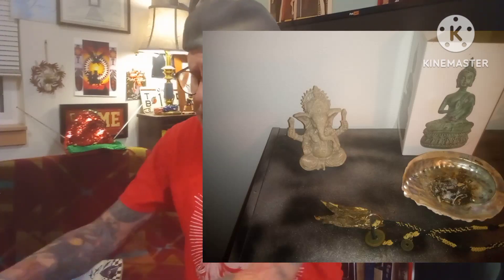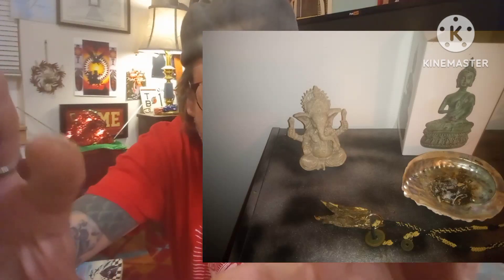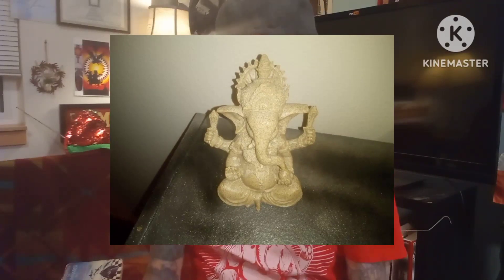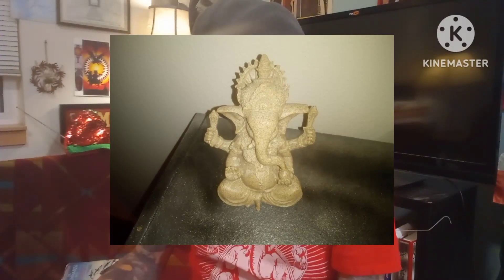El Lay Bukowski Blues (for: Matt Wall) Key of E